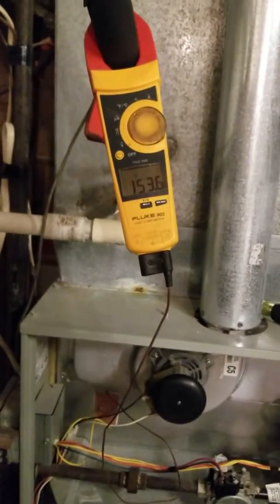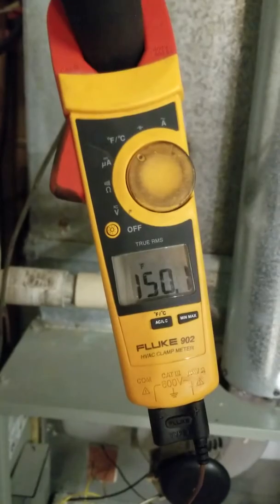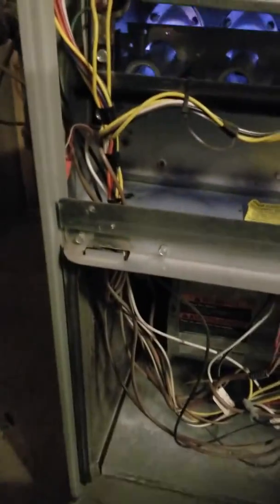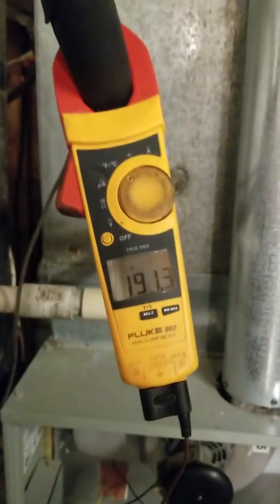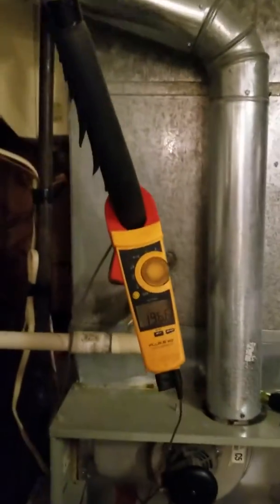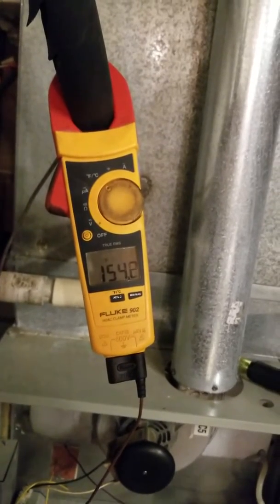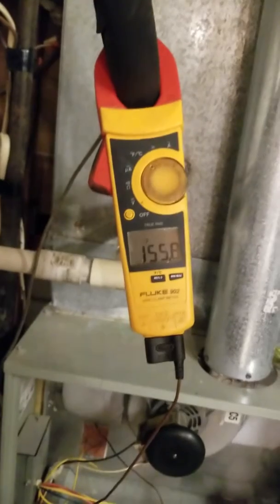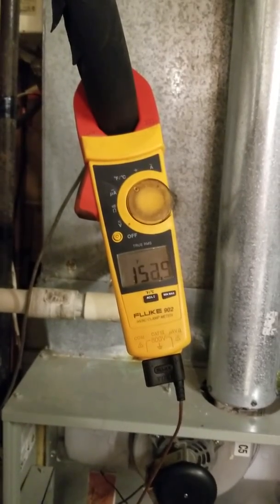overheating furnace caused by filter.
There is a constant debate about whether or not pleated filters can cause a furnished to overheat. This video clearly shows an incredible temperature rise caused by pleated filters.  You can install oversized return duct work that will allow for pleated filters but you can not just assume that pleated filters and fiberglass filters are interchangeable.